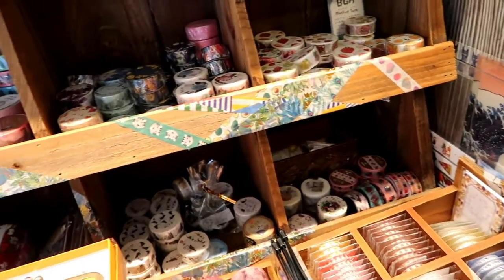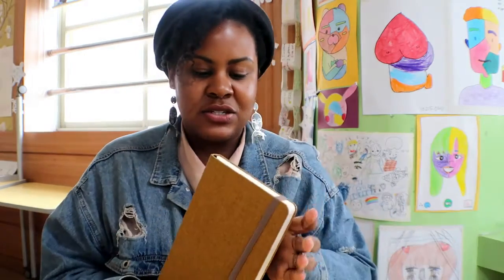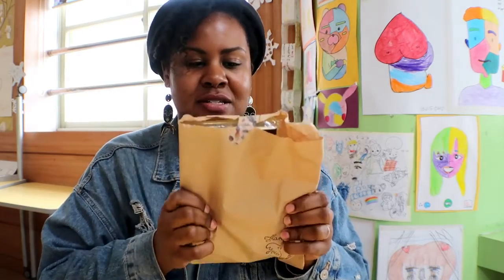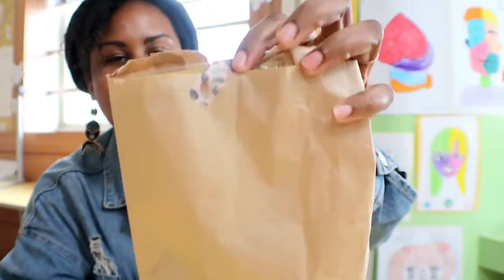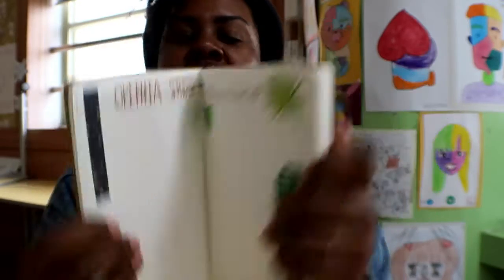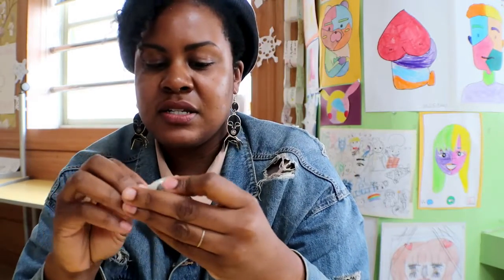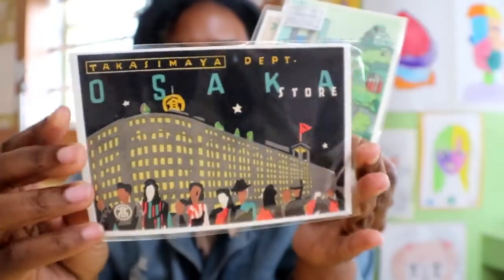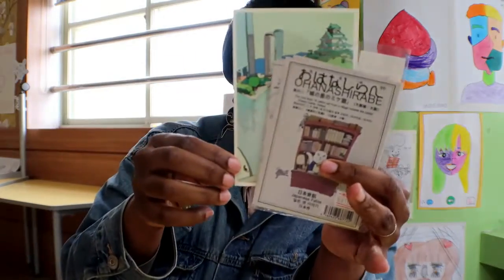Japanese Stationary Haul ft/ UArts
ACCOMADATIONS? Here's a code for a $35 DISCOUNT on Airbnb!

M U S I C  and C H O O N S